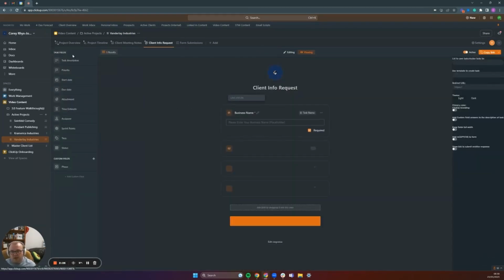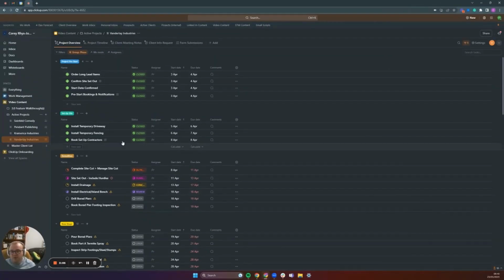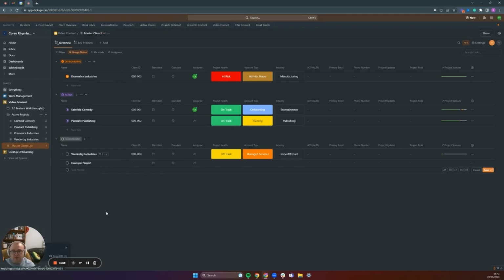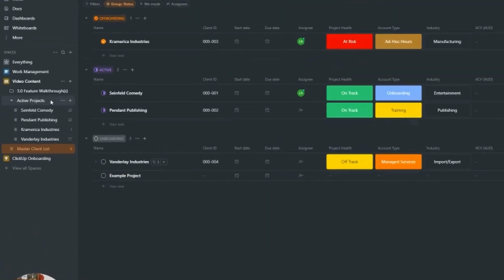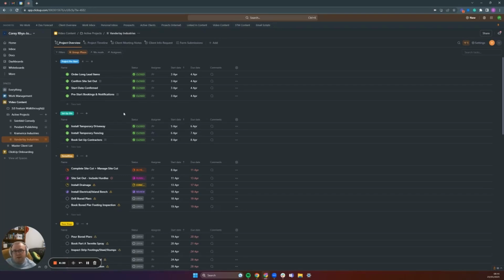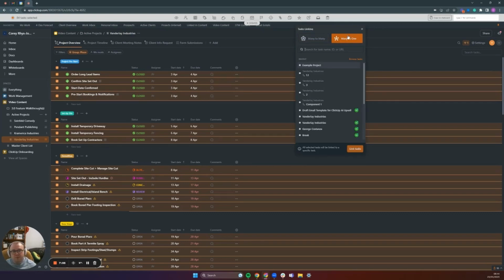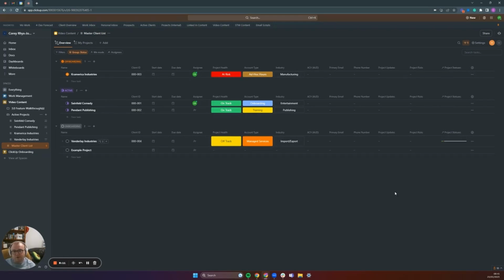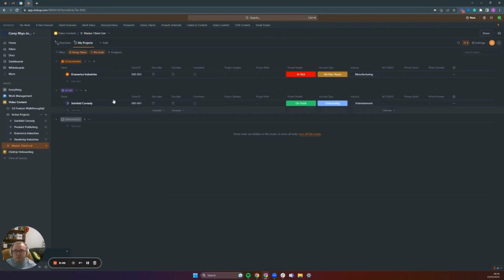ClickUp Project Management | Best Practice Principles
This video explains one of the fundamental best practice principles in order to manage projects effectively in ClickUp.